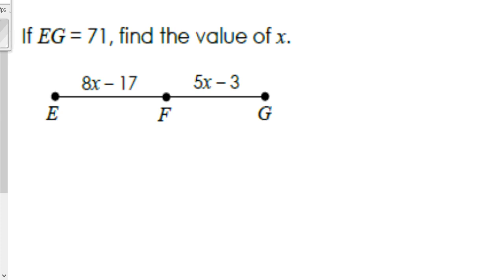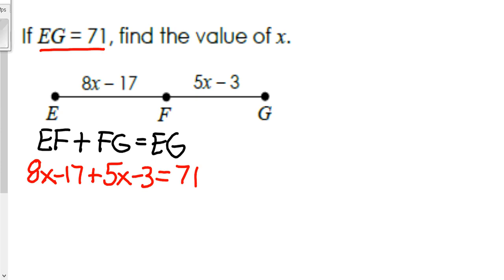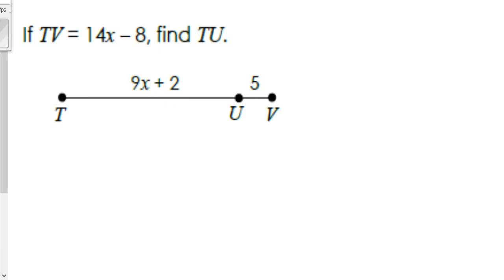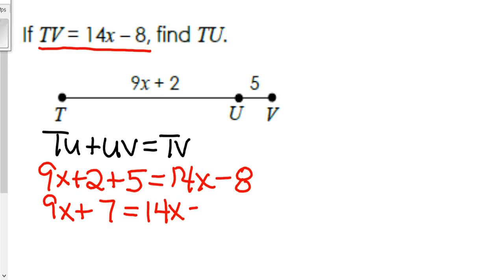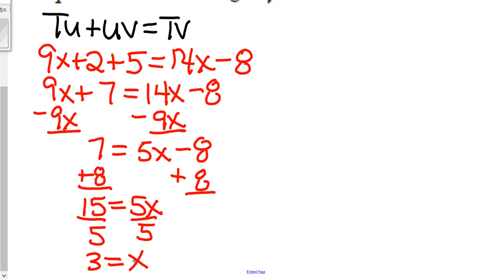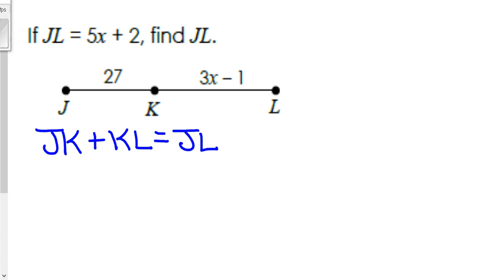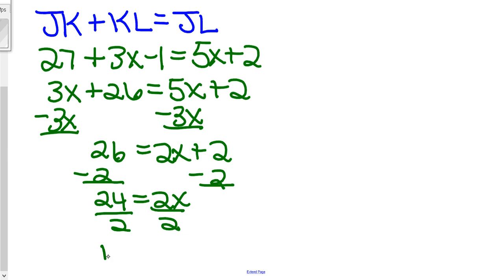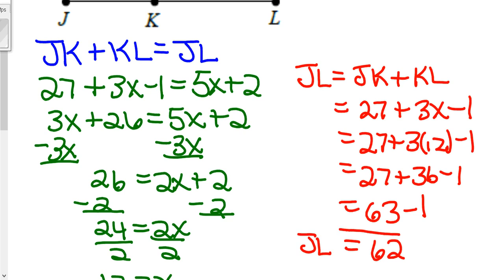Nearpod segment addition ex1